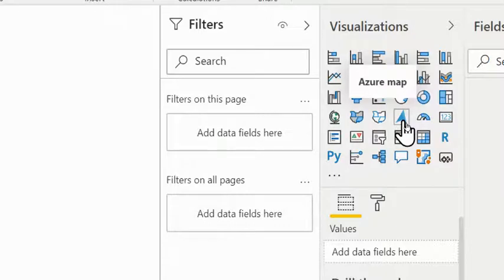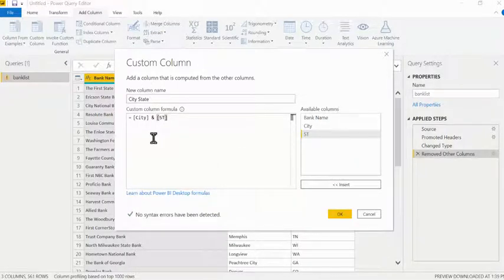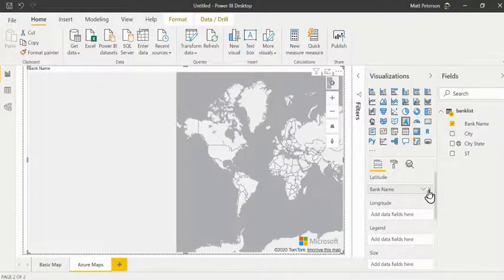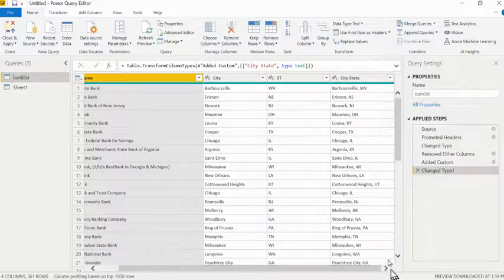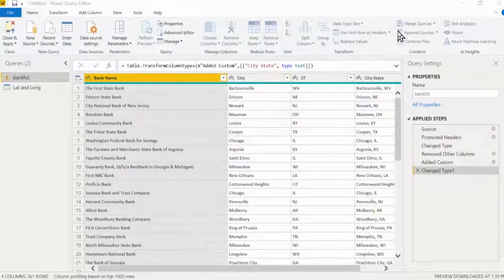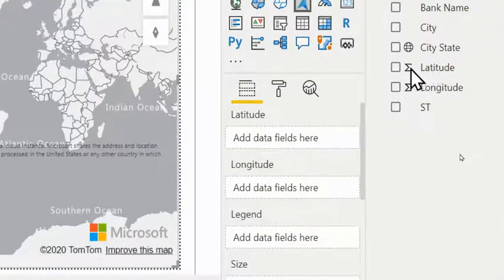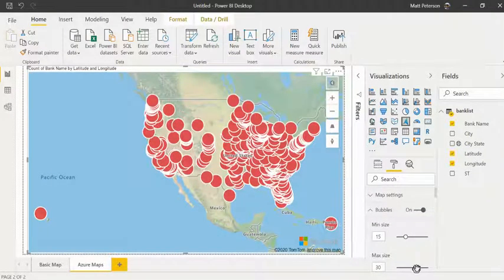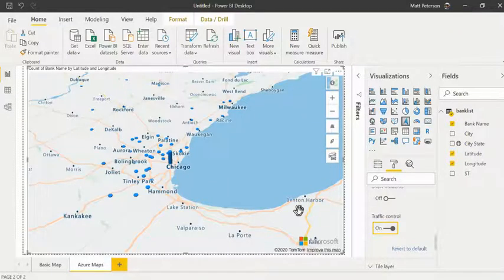Power BI: Microsoft Azure Maps and Merging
Power BI has a new map visual.  With the new Azure maps visual you must have latitude and longitude data.  Find out how to access a free source to merge in this data and see the cool capabilities of Azure maps.